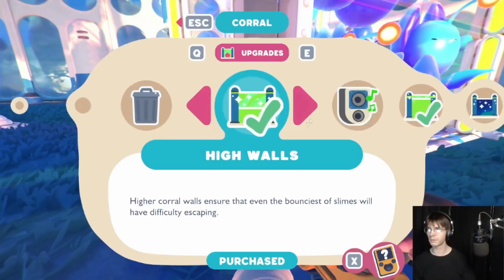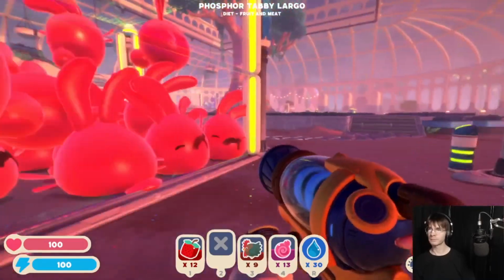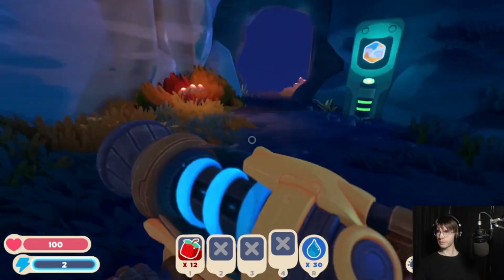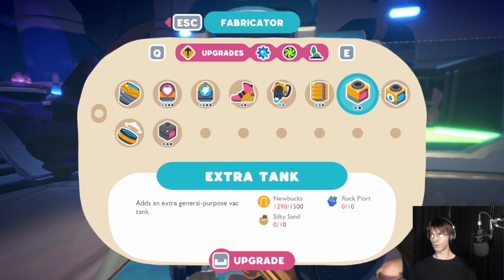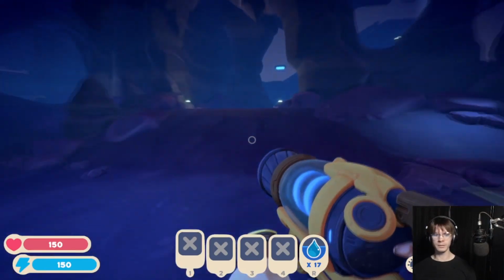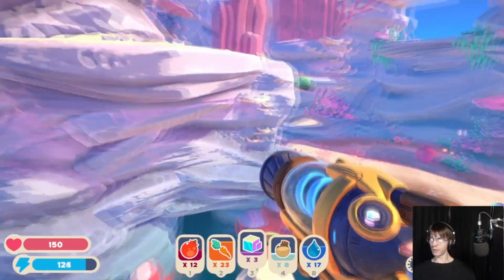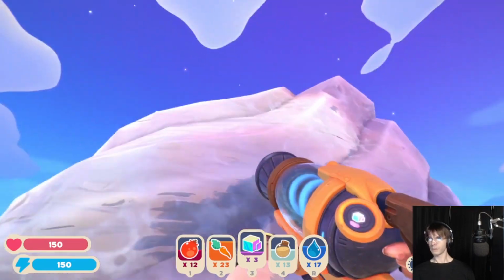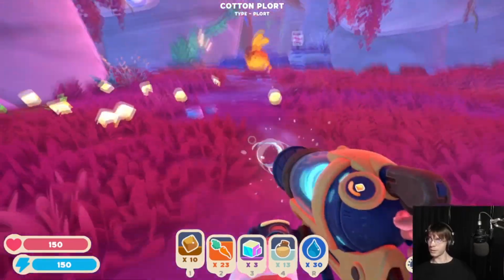Rancher Lost In Strange Island Cannot Follow Map | Slime Rancher 2 Part 6